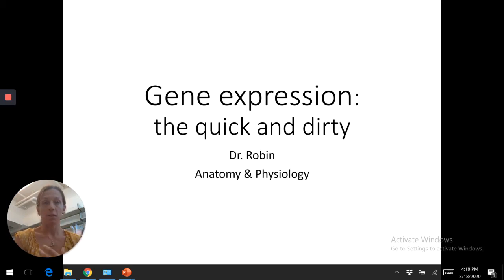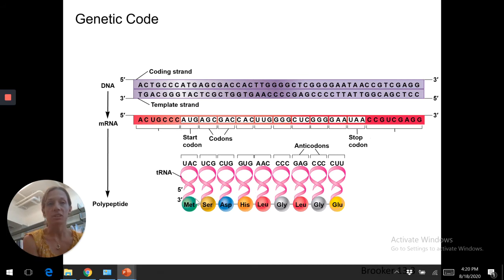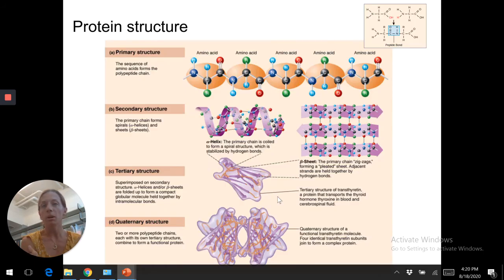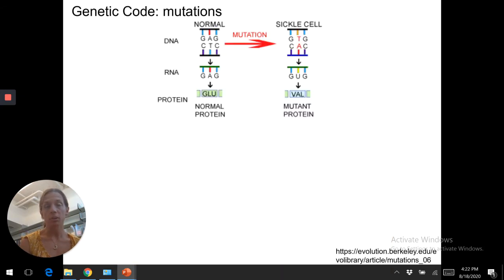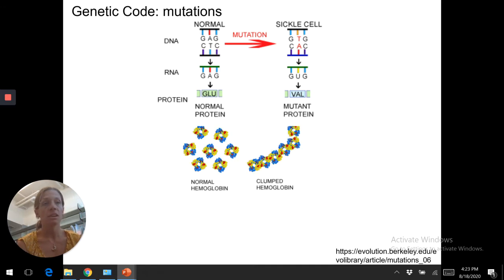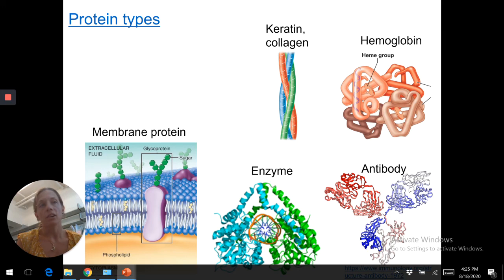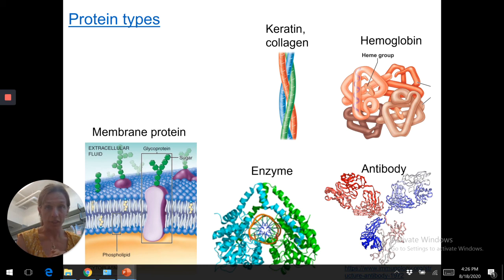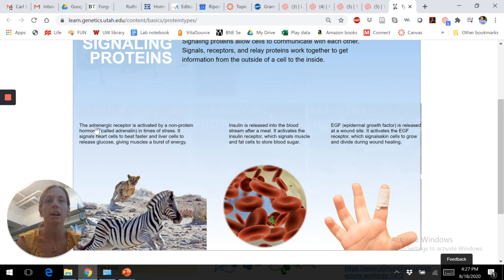2.3- gene expression